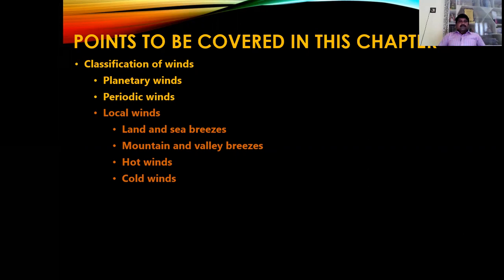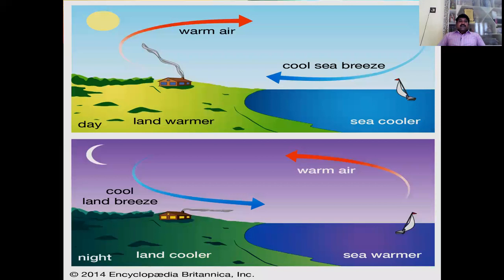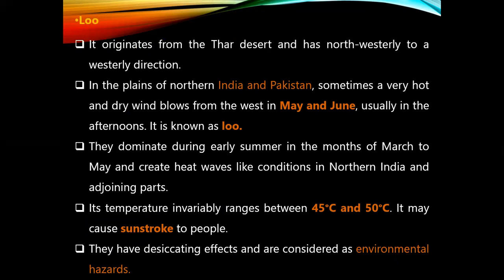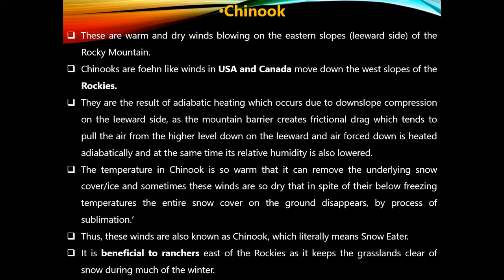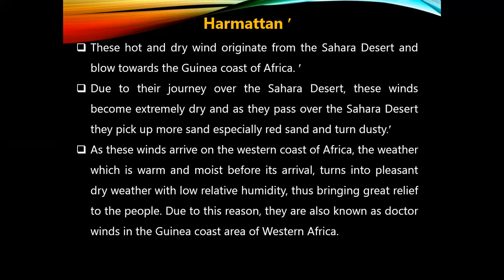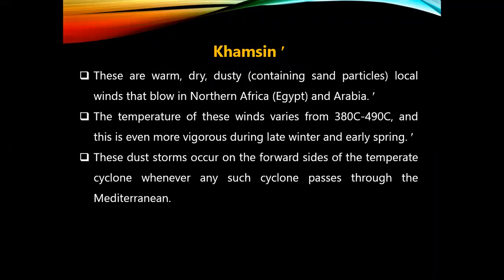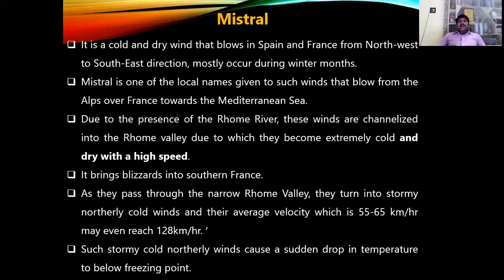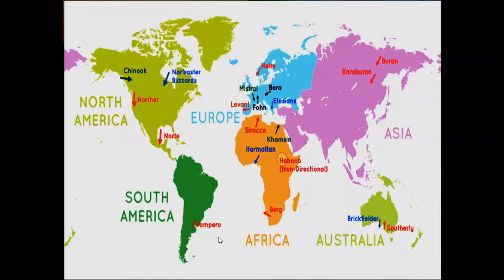Chat 5 Wind system part III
describes about local winds